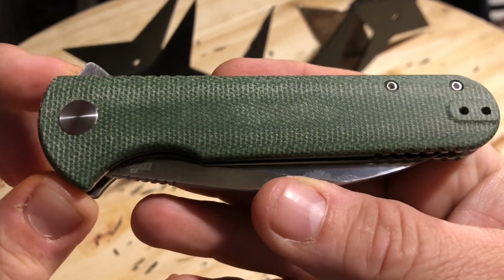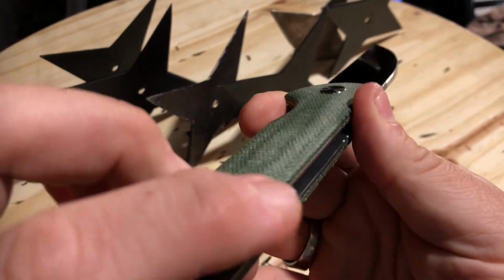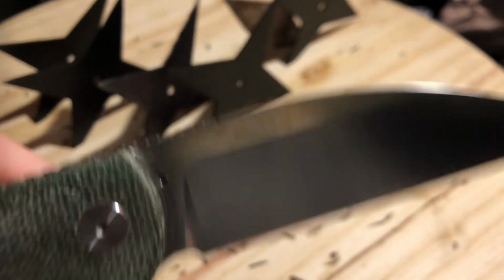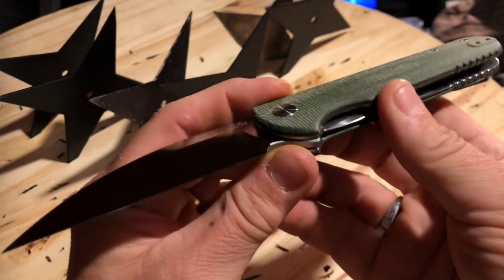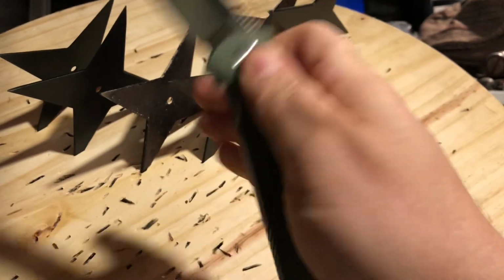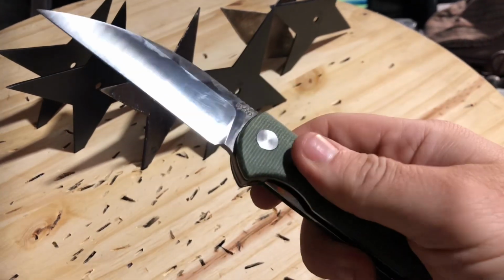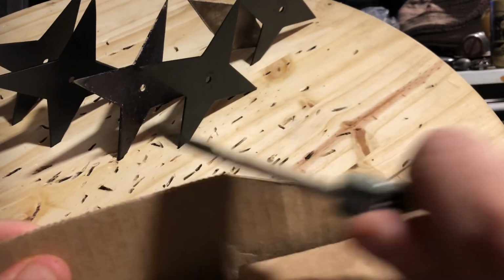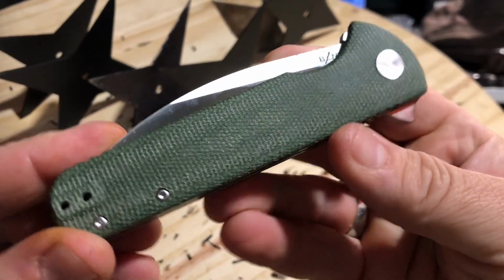B’Yond EDC Slim, an impressive Pinkerton Wharncliffe!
B’yond EDC Slim, 2107D
Dirk Pinkerton Designed
Olive Drab Micarta
14C28N Sandvik Steel
Flipper/Liner Lock
Right/Left Tip-Up Deep Carry Clip
Wharncliffe Blade
Overall 8.66”
Blade 3.78”/Thickness 0.12”
Handle 4.88”/Thickness 0.55”
Weight 4.5oz